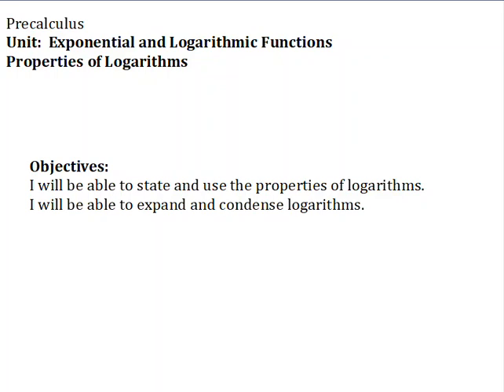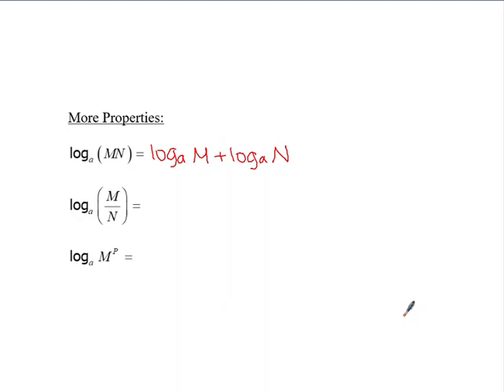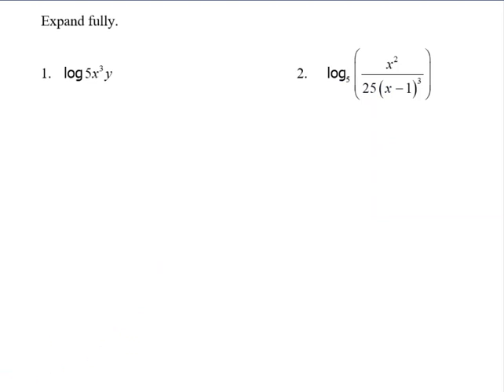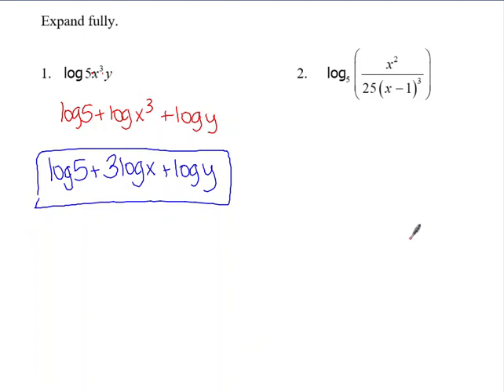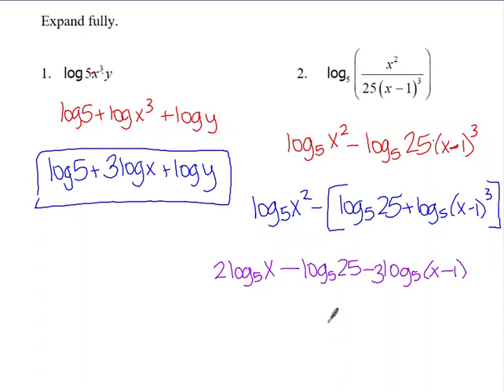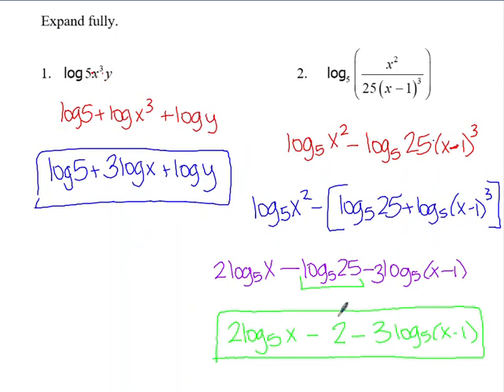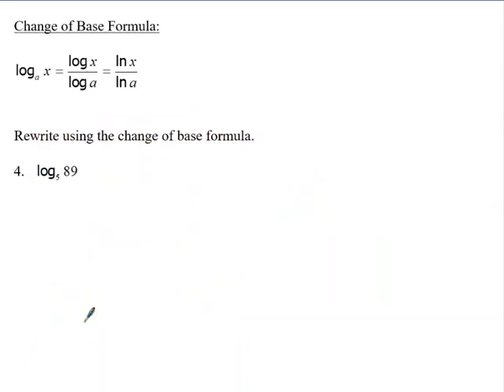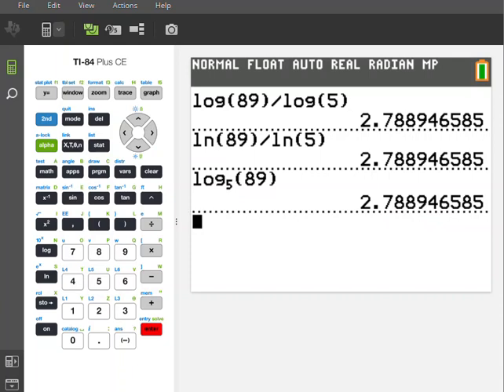Precalculus - Unit 8 - Day 3 - Properties of Logarithms